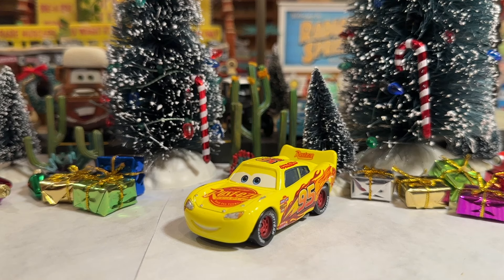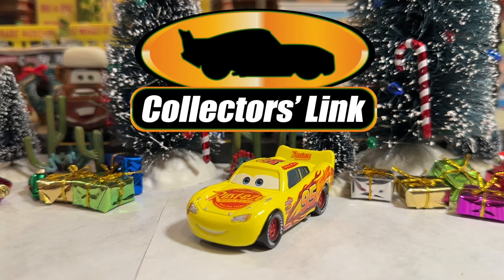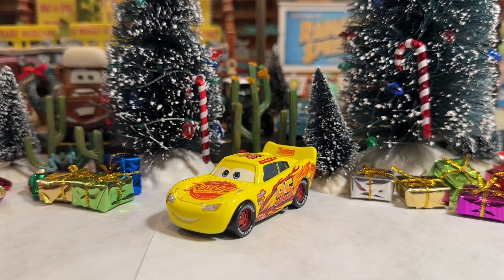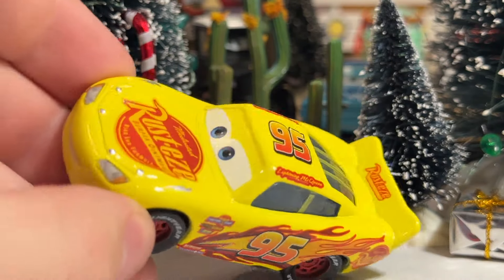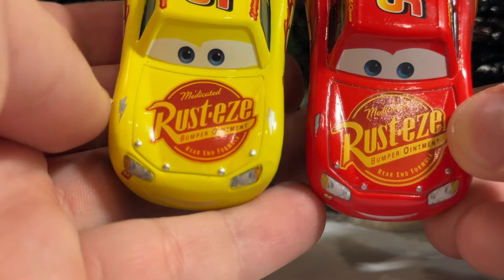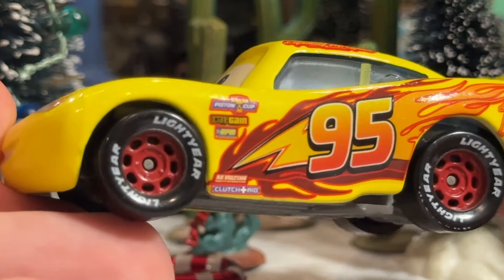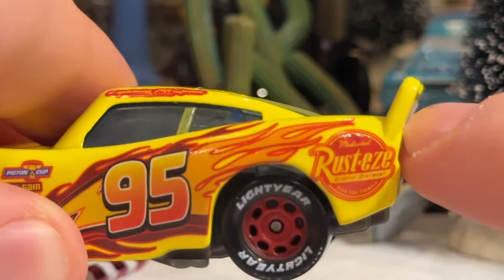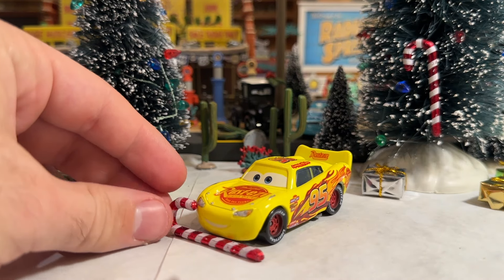Disney Cars 3 Yellow Lightning McQueen (Factory Custom) - Day 9 - 12 Days of Christmas 2023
Welcome to the 10th anniversary season of the 12 Days of Christmas! This legacy series on my channel features viewers' suggestions of Disney Cars from the year to review, including official releases to customs to much more. The classic series dates back to 2014 and brings joy not only to those who celebrate Christmas but every holiday during the season.

Day 9: Yellow Cars 3 Lightning McQueen (Factory Custom)